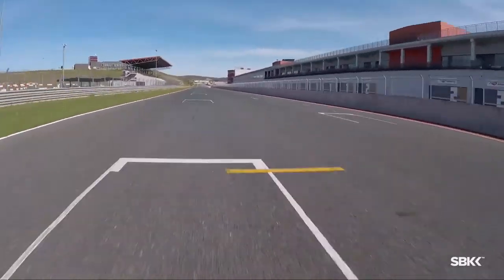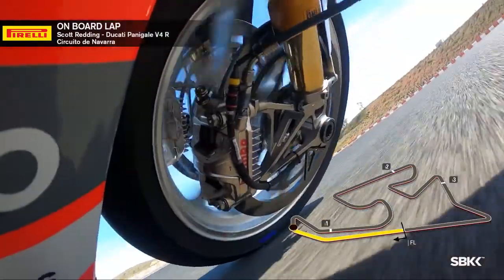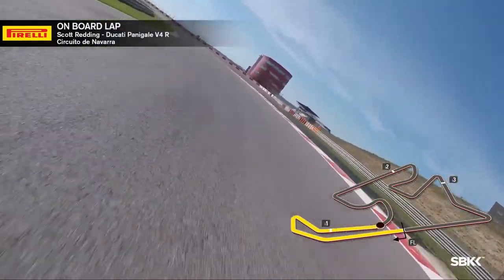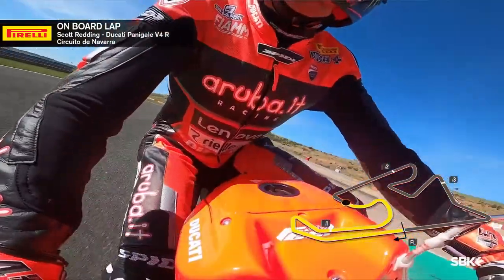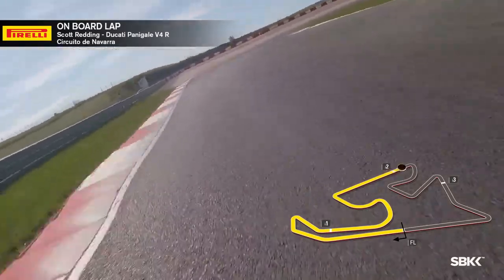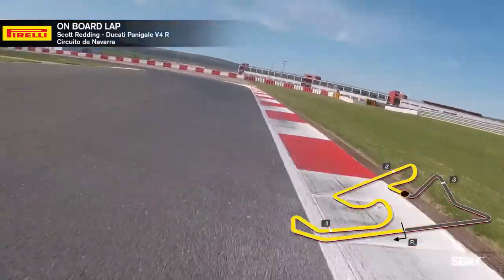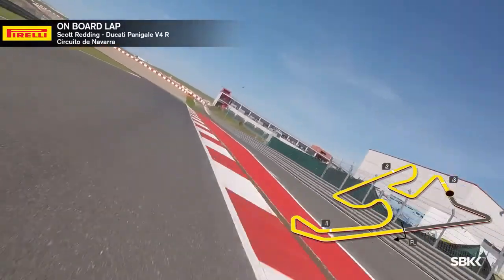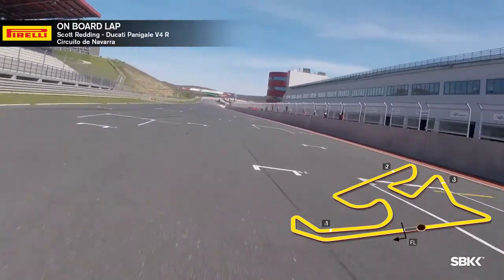Circuit of Navarra Riding ~ with Scott Redding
Wondering how SBK racing on the new Circuit of Navarra is going to be? Hear it from Scott Redding himself with an on board lap 🔥